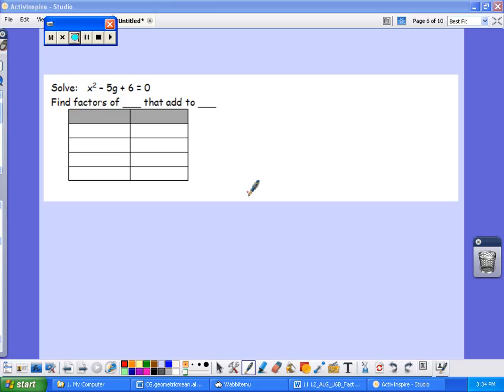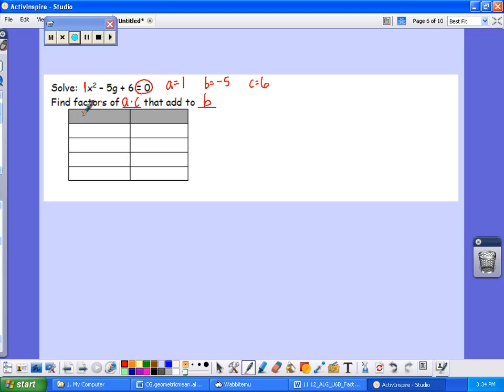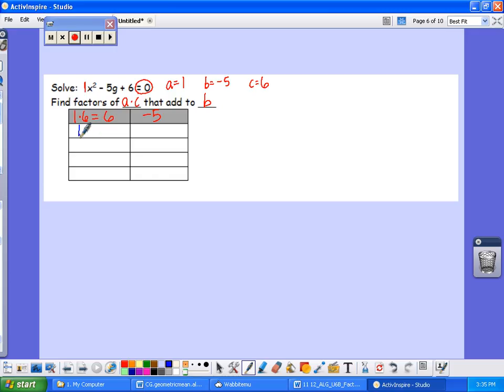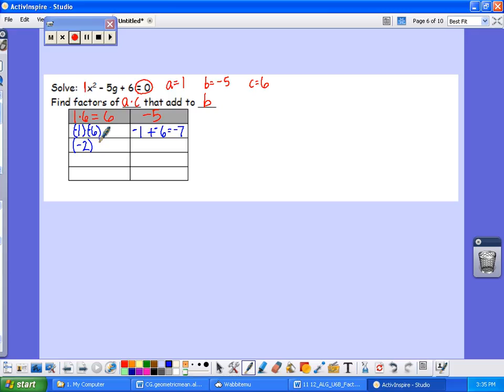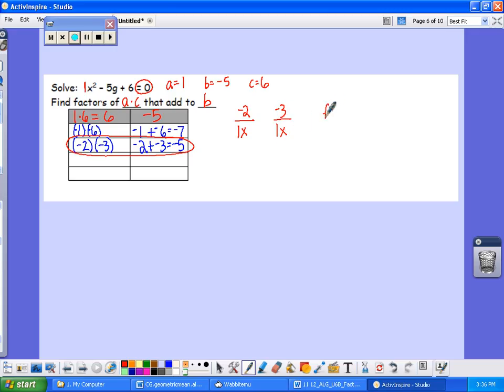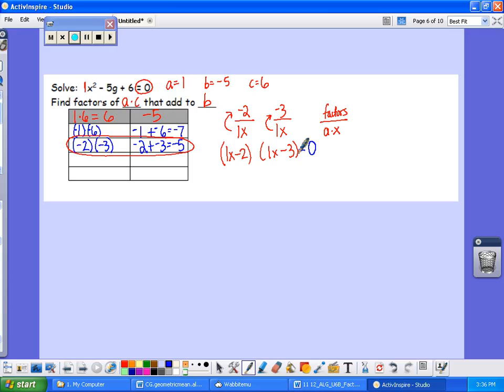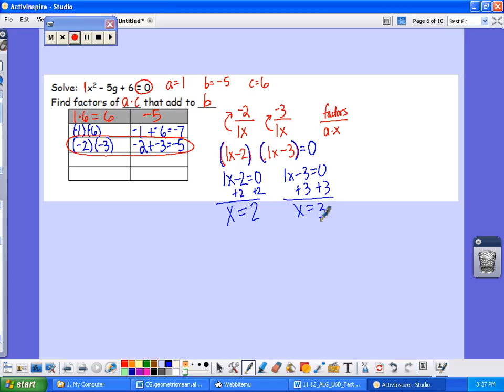4.10_factoring.x2+bx+c.2.avi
Factoring Quadratics